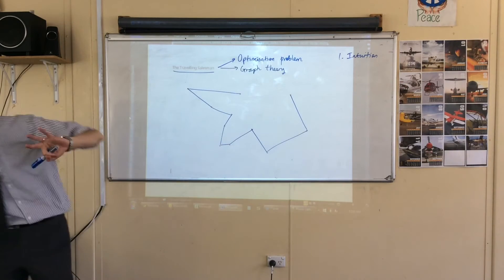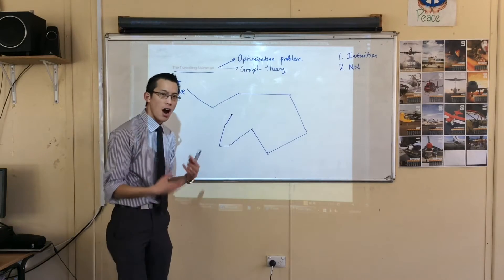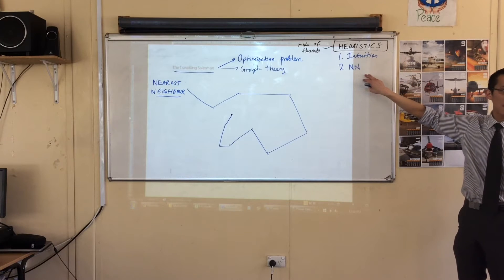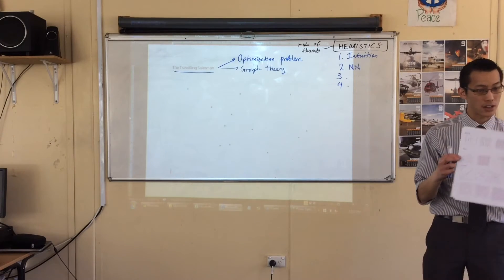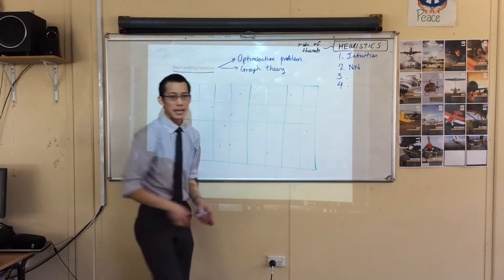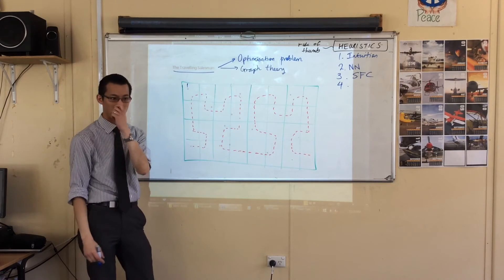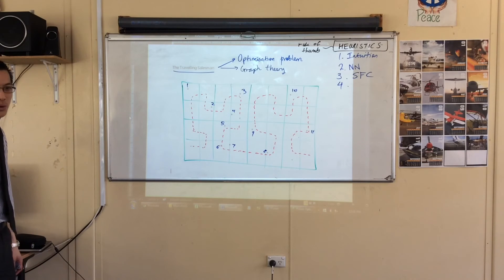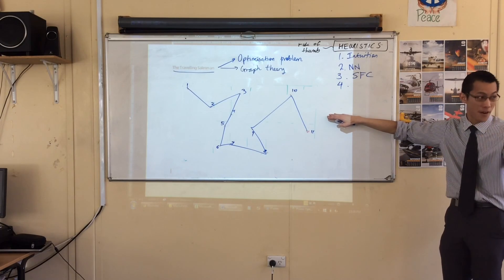The Travelling Salesman (2 of 3: Nearest Neighbour & SFCs)